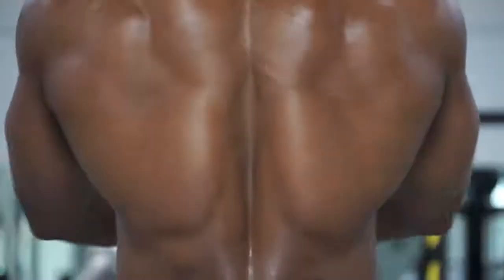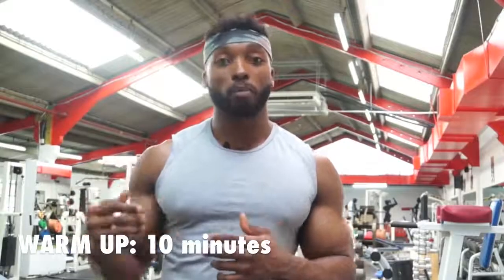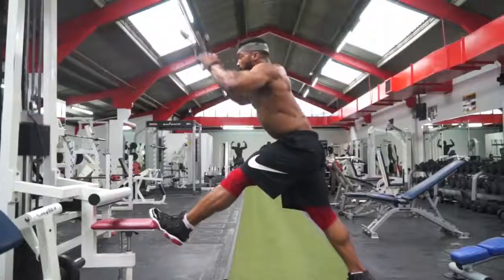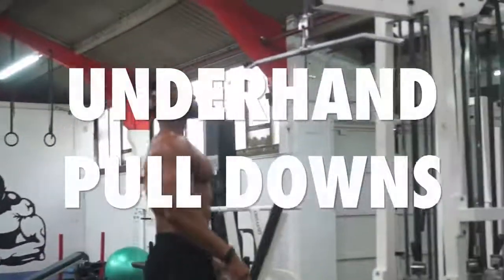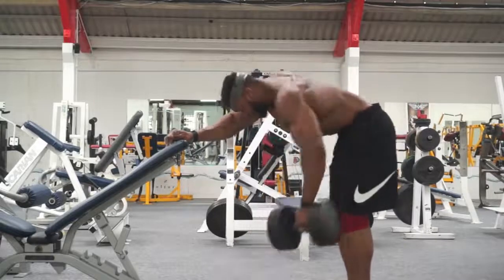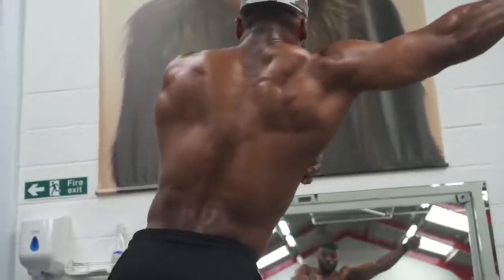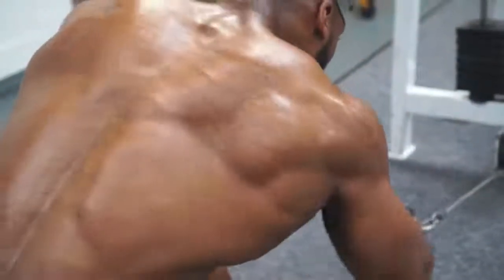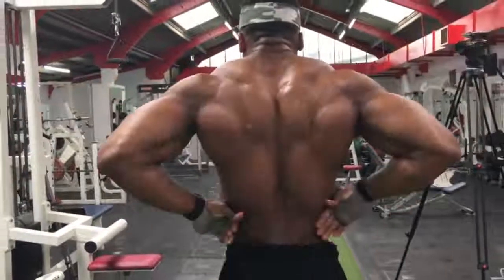Wings workout best technique